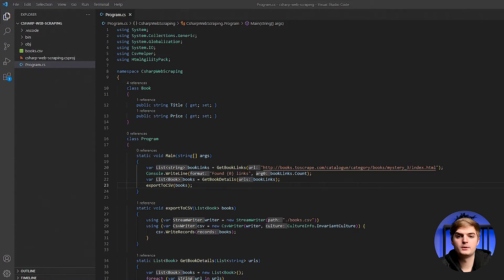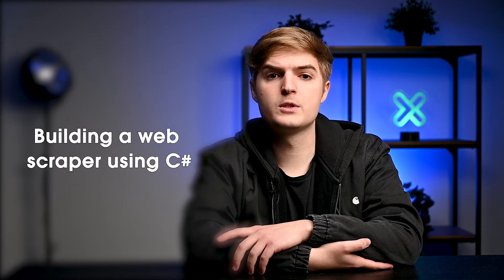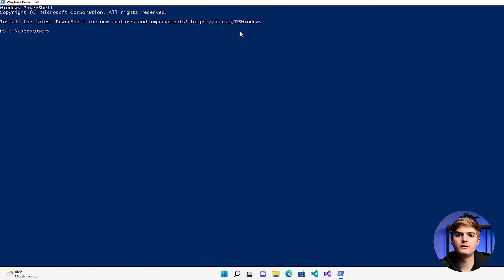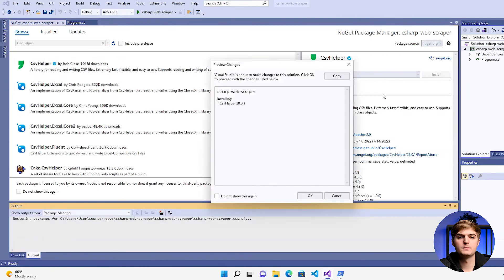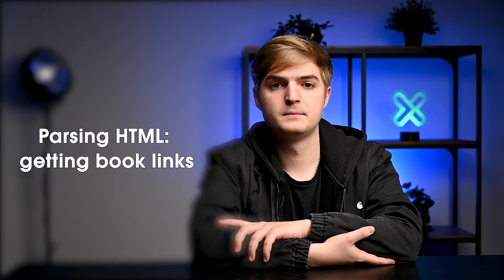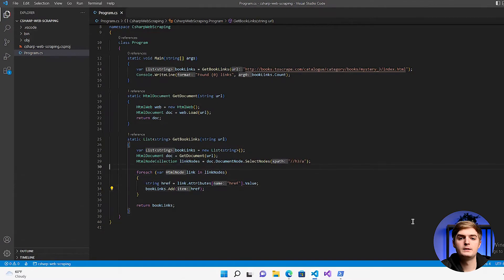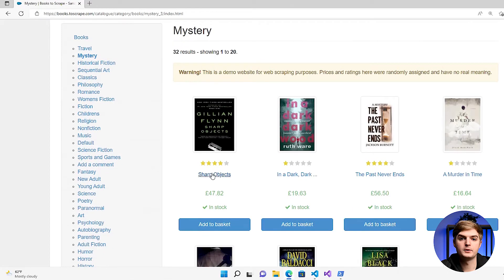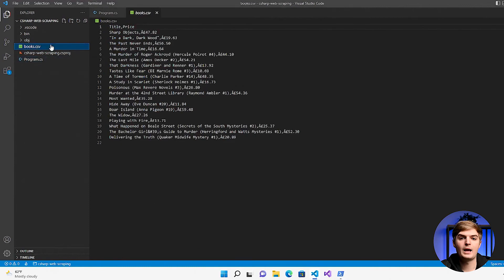Web Scraping With C# (Step-by-step Tutorial)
If your web scraping tasks are becoming too time-consuming or short-staffed, you might want to consider automating the bulk of the underlying processes using APIs. Try Oxylabs Web Scraper API for FREE

Interested in starting to scrape on a large scale? Register for our webinar on “Large-Scale Web Scraping: Never Get Blocked Again” and learn from the industry experts about issues you can face and solutions to overcome them!

When it comes to web scraping, C# programming language rather flies under the radar. Perhaps undeservingly so. Take a look at our step-by-step tutorial on collecting product titles and prices from an E-Commerce website using C#.

From setting up the right tools, such as Html Agility Pack, ScrapySharp, Puppeteer Sharp, and CsvHelper to establishing the development environment, project structure, and dependencies, this video will showcase in detail how to download a webpage, parse HTML, and export data.

For your web scraping related proxy needs, check our solutions:
Residential Proxies:
Oxylabs support team is ready to assist you 24/7 via the live chat or at:

In this video, Danielius covers the following:
00:00 Sneak peek
00:27 Introduction
00:40 Tools for the job
01:48 Setting up the development environment
03:17 Proxies for web scraping
03:56 Writing the code
07:58 Exporting data
08:42 Summary